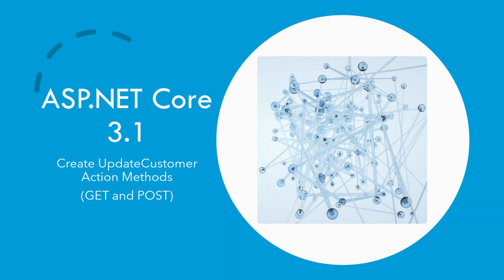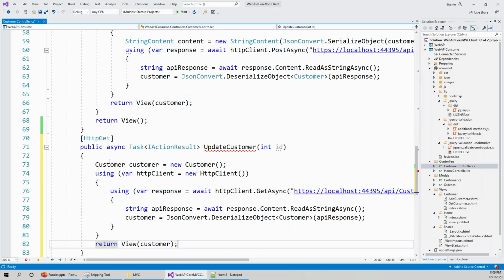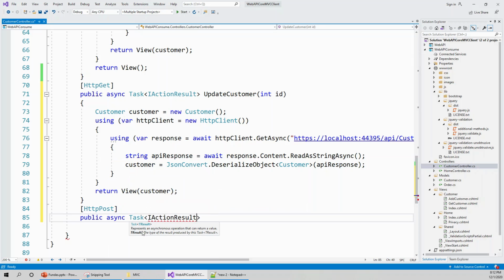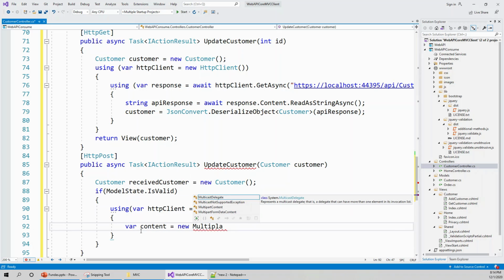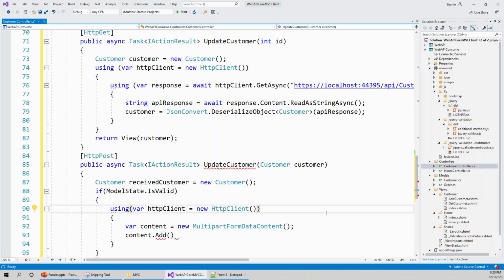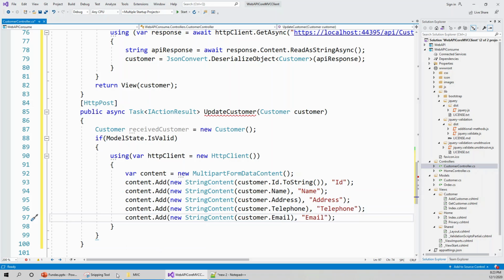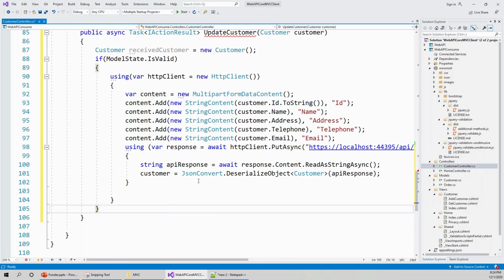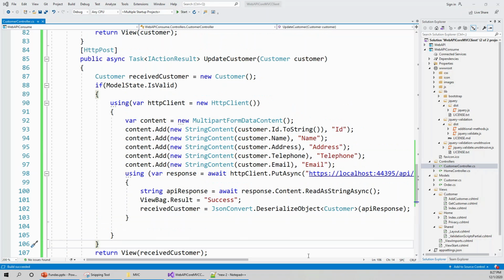[Part 35] - Build ASP NET Core 3.1 Web API Consume with MVC (Update Customer Action Methods)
HURRY (ONLY 24 HOURS LEFT) ONLY 24 HOURS LEFT (PLEASE HURRY UP! ) UDEMY COURSES MAXIMUM DISCOUNTS PROMOTION
LEFT FOR UDEMY(See Below) LAST TWO DAYS OF PROMOTION BELOW (ENDS 15 December 2023) Next (Unit Testing Blazor ASP.NET 5) [Part 35] - Build ASP NET Core 3.1 Web API Consume with MVC (Update Customer Action Methods)

Welcome to the 35th episode of the Built a Web Api in ASP.NET Core 3.1 and Consume it using an MVC Client also in ASP.NET Core.

In this episode, I shall walk through creating the Update Customer Action Methods.